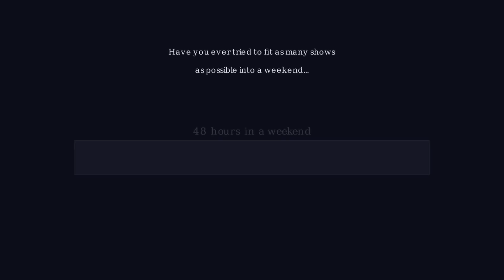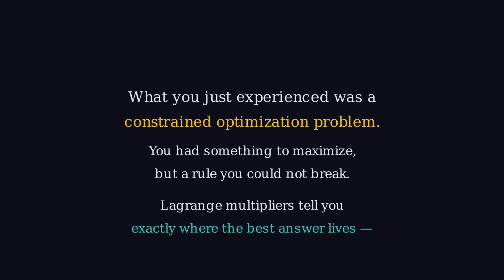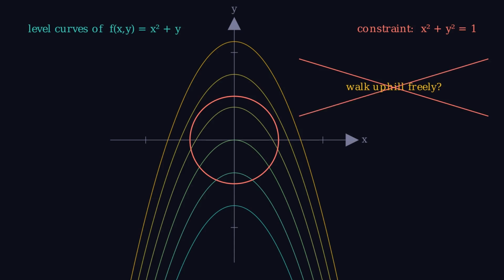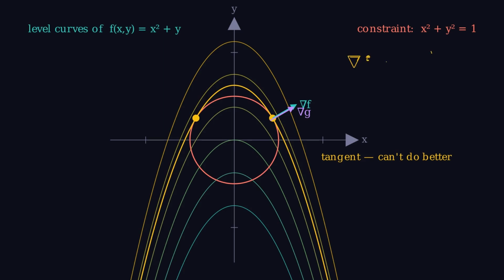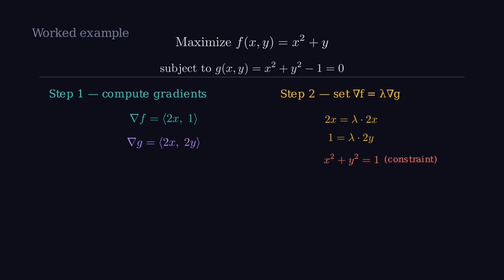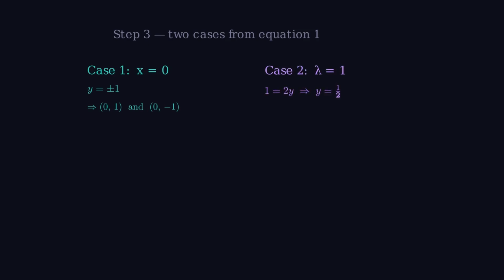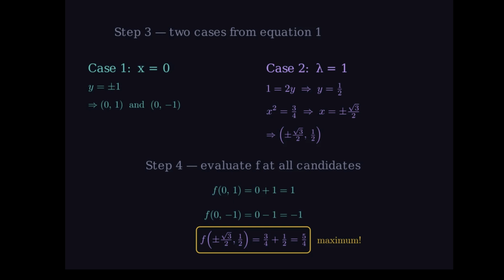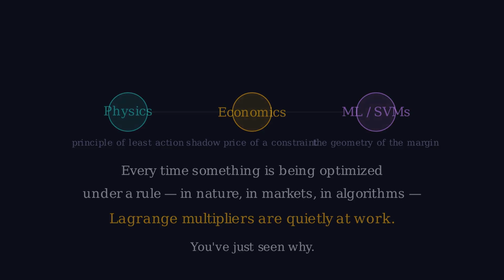Lagrange Multipliers - Boilerexams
made by steven (audio recorded when roommate was asleep sorry)